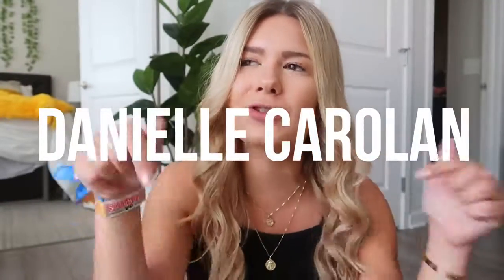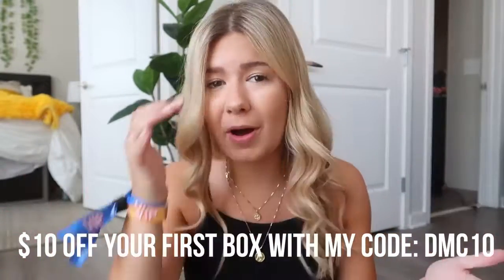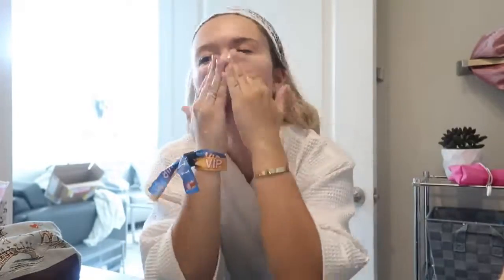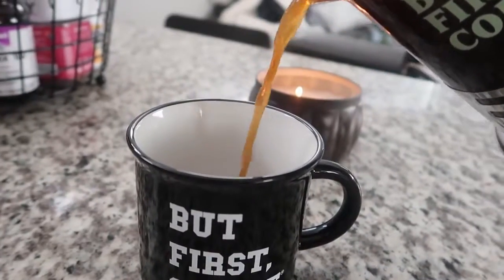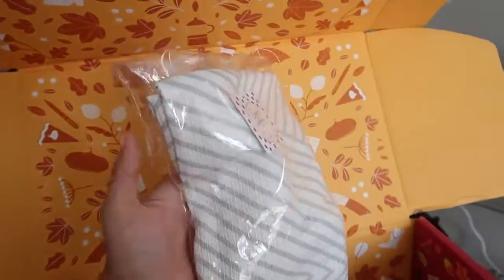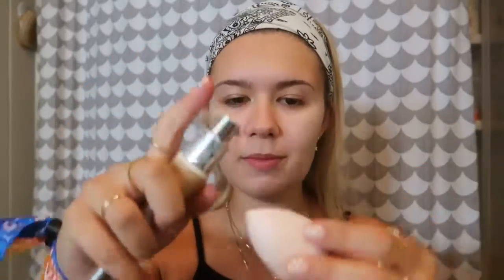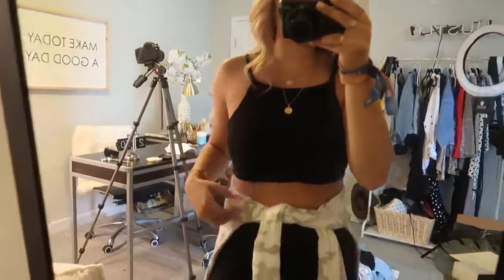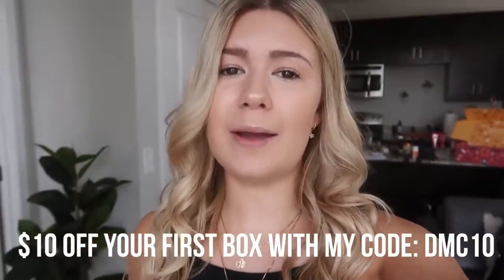11:48 self care morning routine | skincare, beauty, health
This is a step by step routine which should take at least 20-30 minutes of your time, leaving you looking beautiful for school or work!